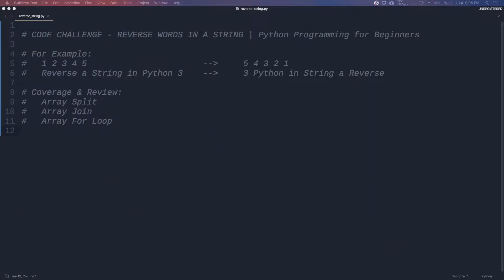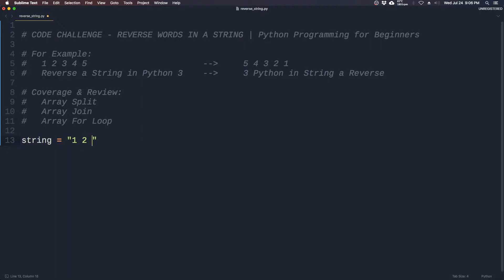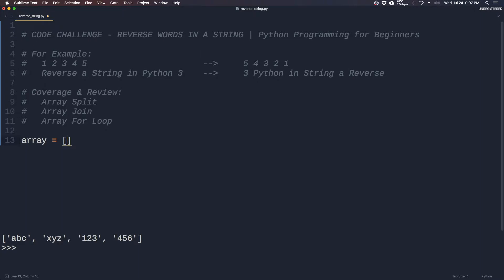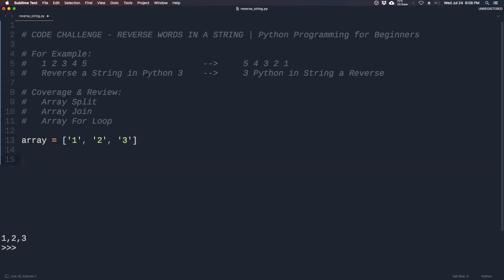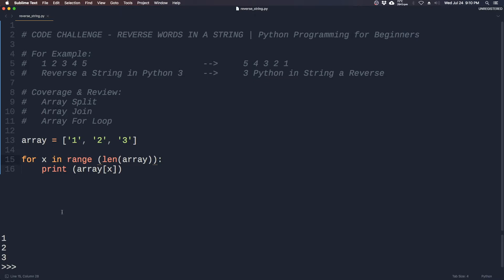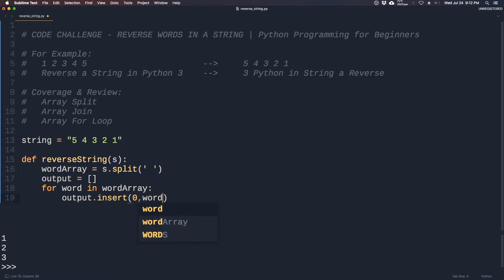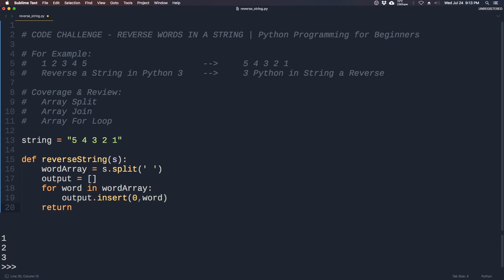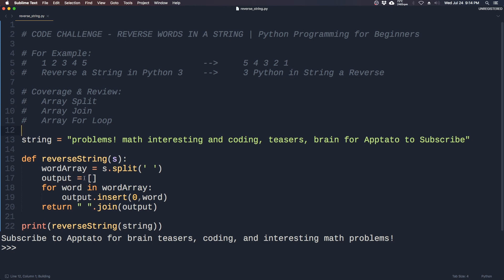BEGINNER PYTHON CODING - REVERSE WORDS IN A STRING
This is a beginner python coding exercise. Reverse words in a string!

Question:
Reverse Words in a given String

For example:
- 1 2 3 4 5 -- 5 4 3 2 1
- Reverse a String in Python 3 -- 3 Python in String a Reverse

Coverage & Review:
 Array Split
 Array Join
 Array For Loop

Answer:

Code:

string = "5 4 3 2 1"

def reverseString(s):
 wordArray = s.split(' ')
 output = []
 for word in wordArray:
  output.insert(0,word)
 return " ".join(output)

print(reverseString(string))

*** LINKS ***